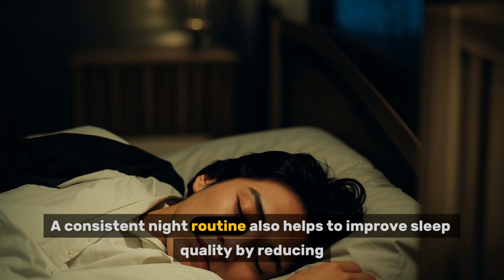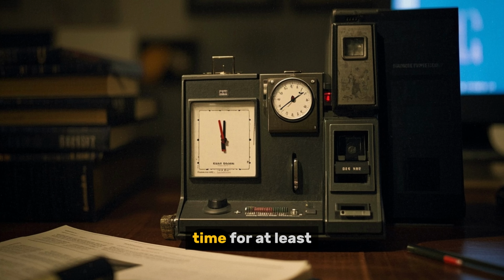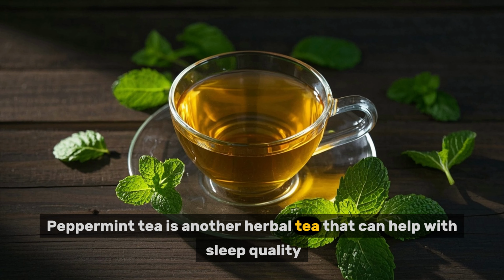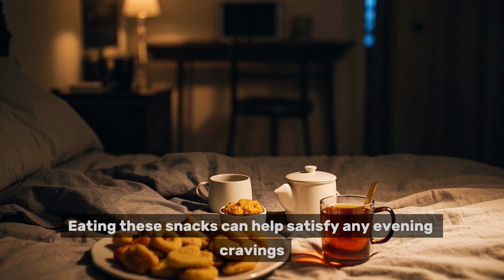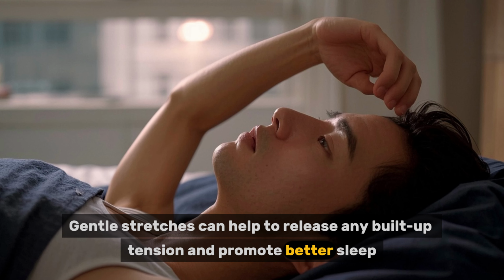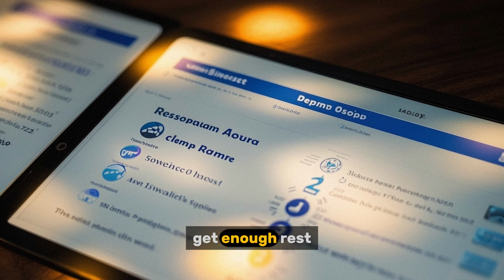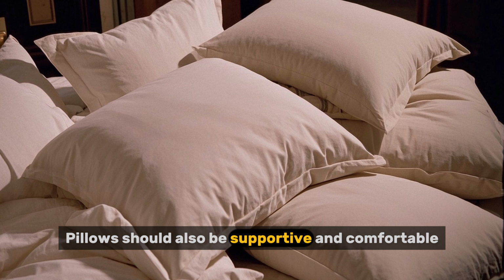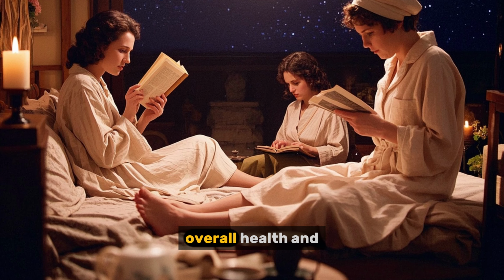Best Night Routine for Better Sleep and Health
Welcome to Healthy Start Today – your go-to channel for simple, sustainable steps toward a healthier life!

Whether you’re looking to eat cleaner, build healthy habits, or just feel better in your body and mind, you're in the right place. Our content is designed to help real people like you live healthier without the overwhelm.

👉 What you’ll find here:

Easy & delicious healthy recipes

Meal prep tips for busy lives

Simple home workouts for all levels

Daily wellness routines

Stress relief & sleep strategies

Smart shopping guides (USA grocery style)

No fad diets. No unrealistic expectations. Just practical wellness that fits your lifestyle.